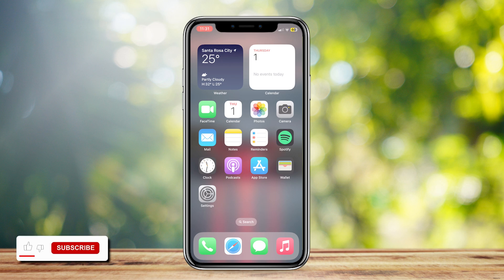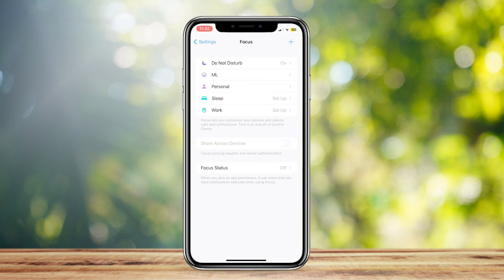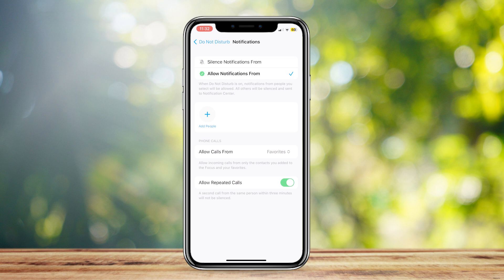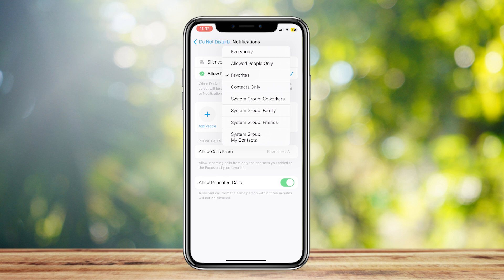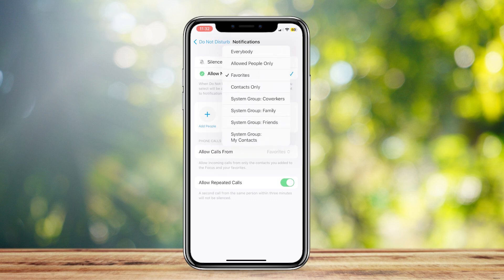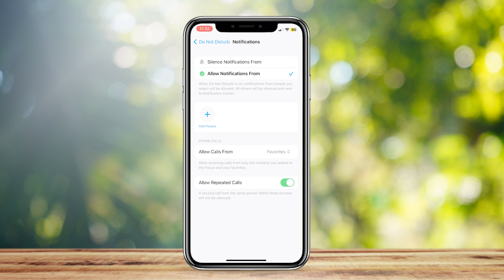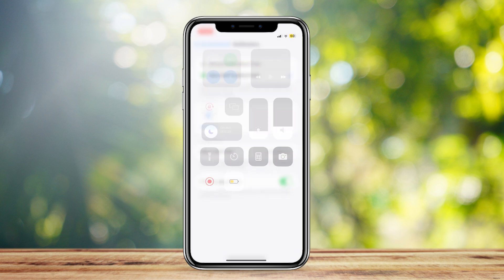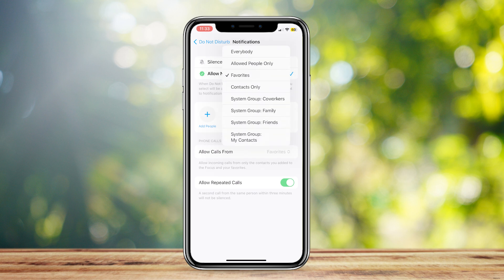How to Block Group Facetime Calls on iPhone (easy)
In this video we show you How to Block Group Facetime Calls on iPhone